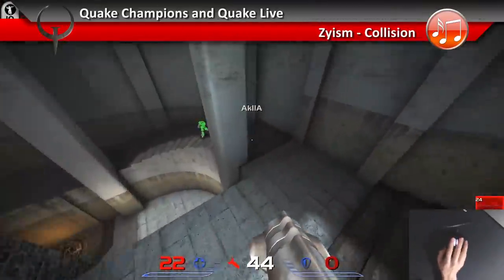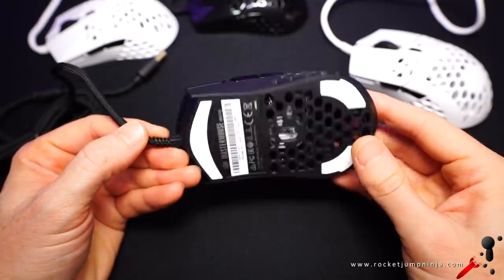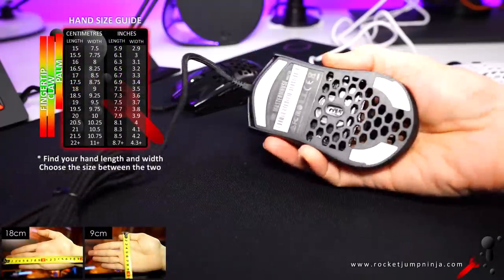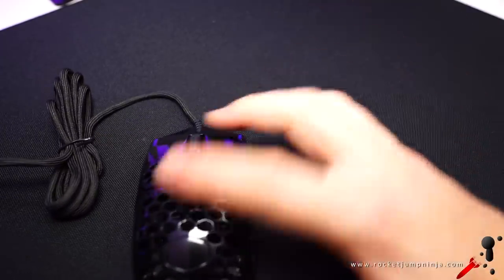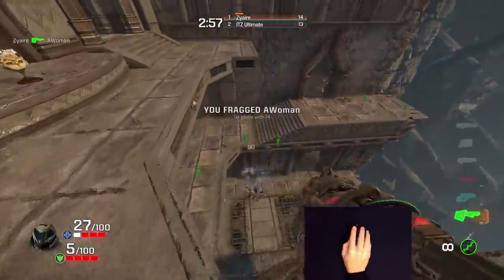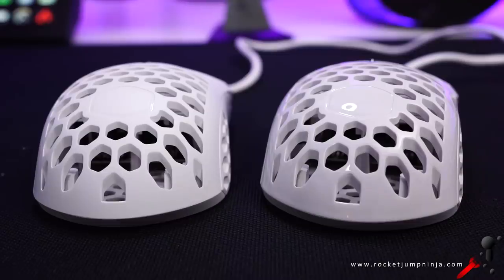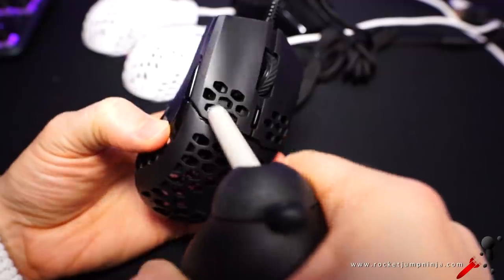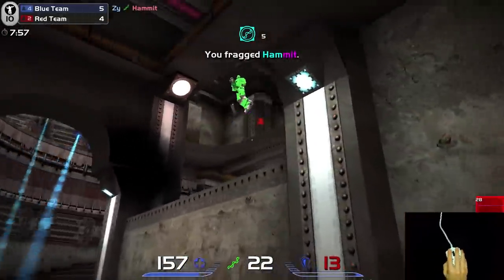Cooler Master MM710 Review - Top tier small mouse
Top tier small mouse from Cooler Master suited to a lot of grip styles. If it wasn't for the Finalmouse Ultralight 2 this would be my new main. It's mainly because of the back hump. The grip width is only about 1mm different but it feels so much bigger because of the back. That said, the back also makes it more comfortable. So if you want a balance of comfort and aim, this is a great mouse, easily one of the best.

Update on quality concerns: They have improved a lot on the new copies! The second wave I received have barely any issues at all. Made an update in the Top 5 small mice video

Awesome mouse, so happy to see the MasterMouse S get such an amazing refresh. If you've been around the channel for a few years, you'll remember how much I loved this shell. I was asking for this refresh ever since then and they went beyond my expectations.

Good job, Cooler Master!

UPDATE: Mouse feet apparently need to be worn in, so they shouldn't be scratchy after a bit of use.

At the time of this review I can only see matte black copies available, not sure how to get the gloss or white ones, sorry! Keep looking around.

AMAZON USA

AMAZON UK